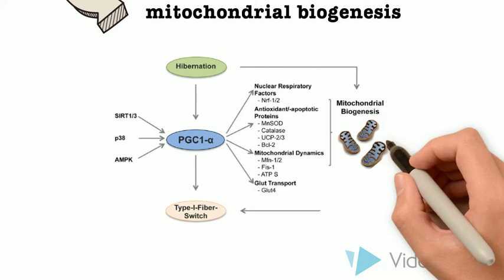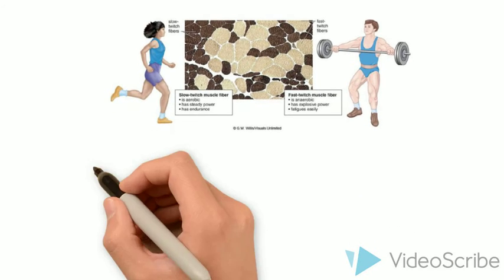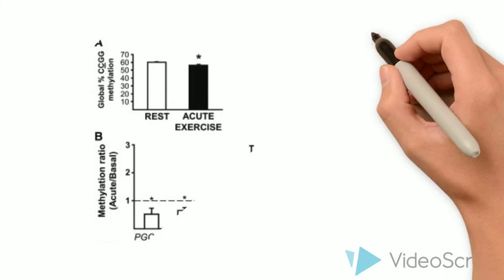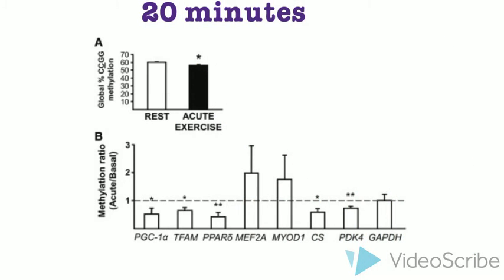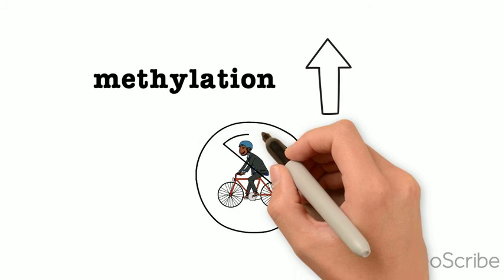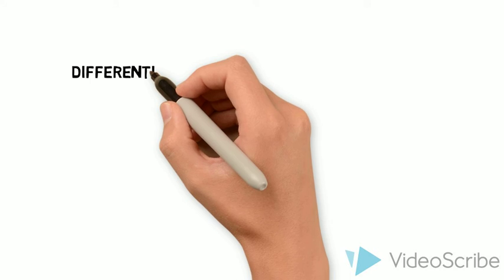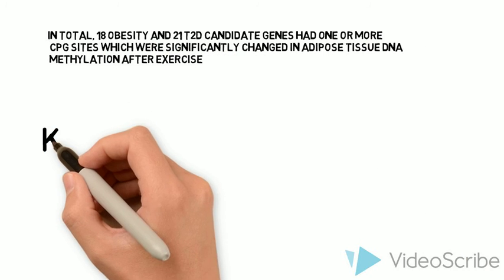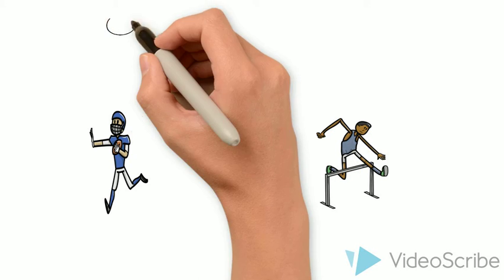Exercise and Epigenetics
By Public Health 290KH Exercise Group.